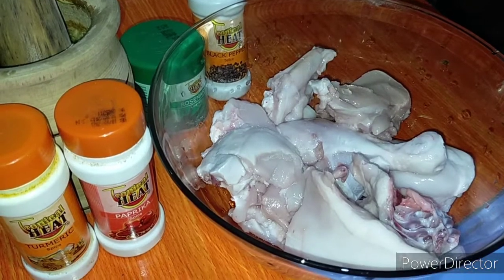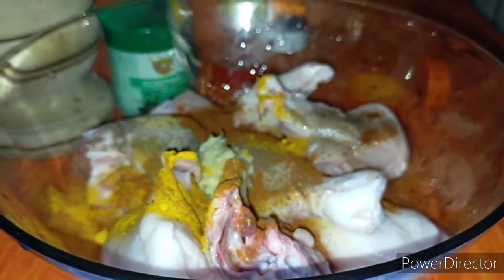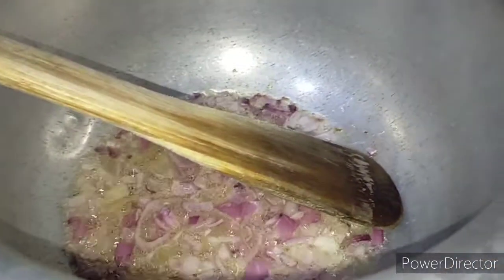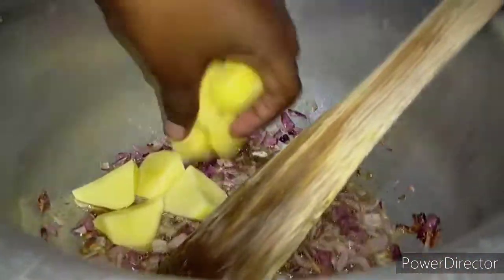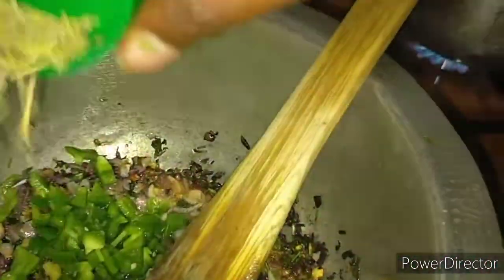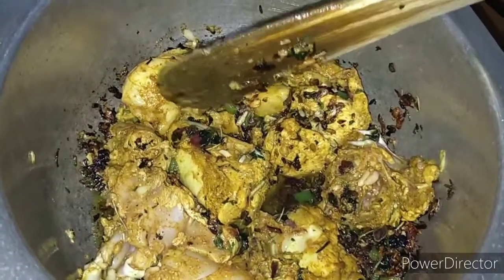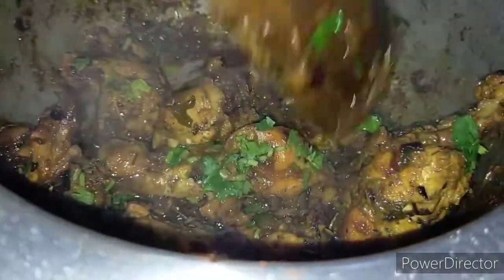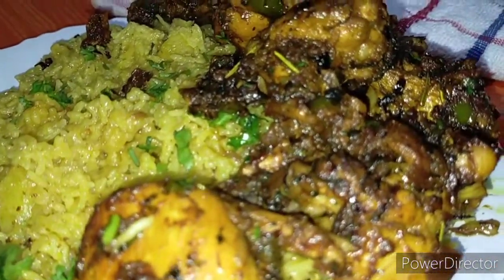HOW TO PREPARE FRIED CHICKEN WITH RICE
Hola guys .so on today's menu we got fried chicken with rice.I used the broiler chicken not kienyeji simply because it cooks faster compared to kienyeji whereby you have to boil it first.I hope you enjoy and you try it out .
Bon appetit.